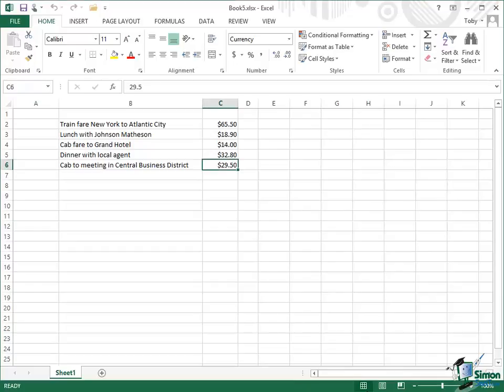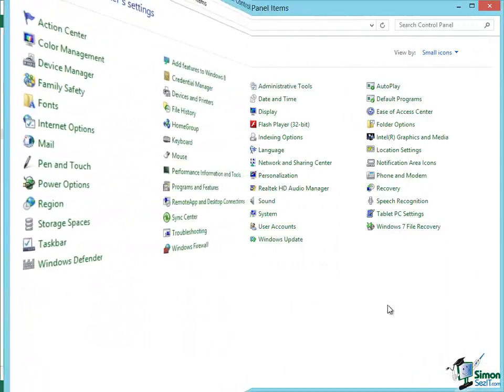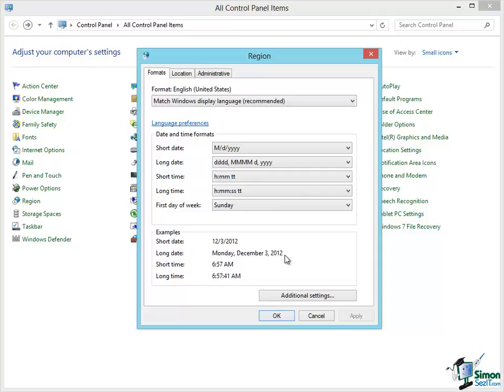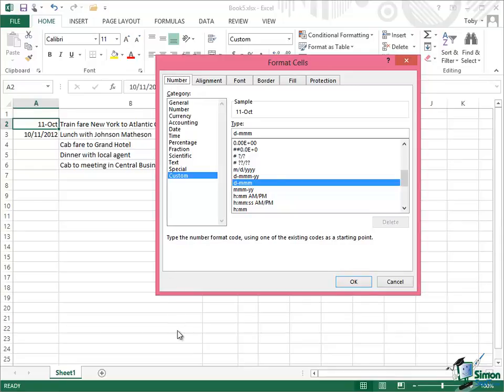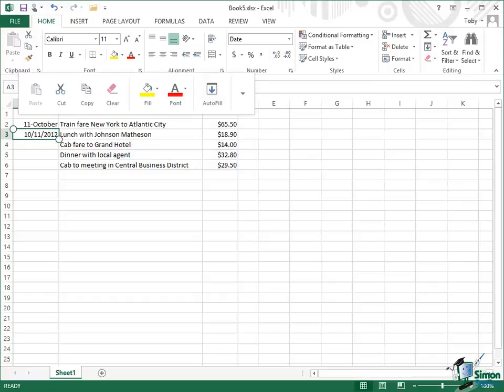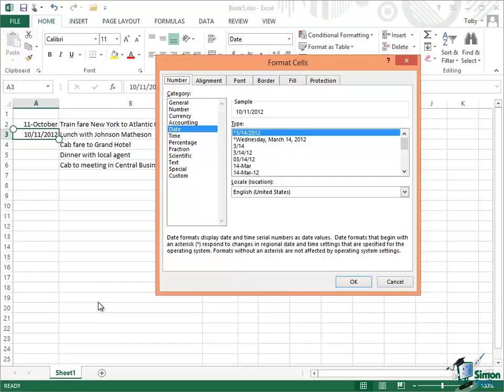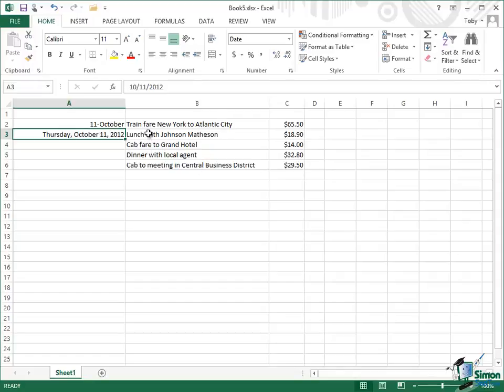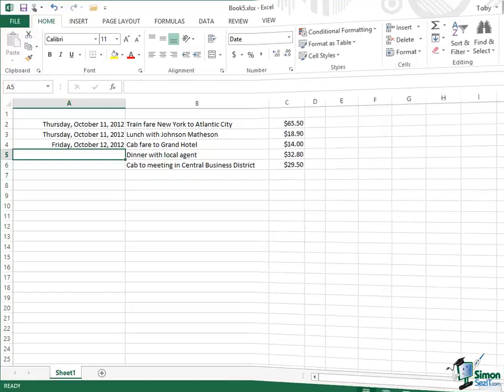Learn Excel Basics to Advanced - part 13